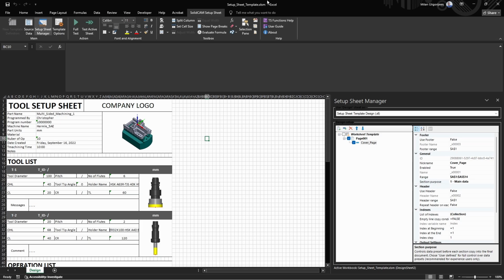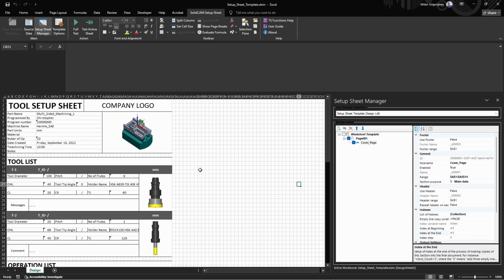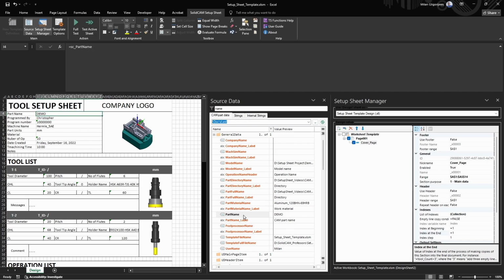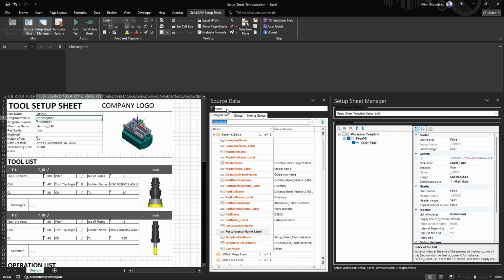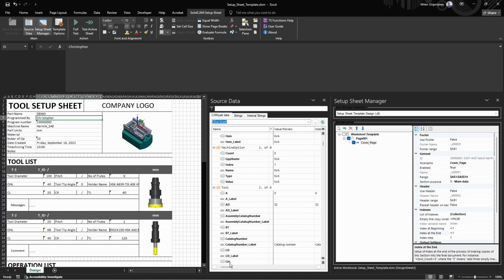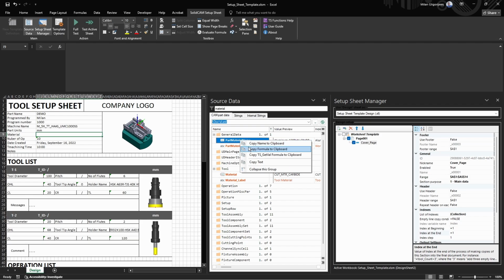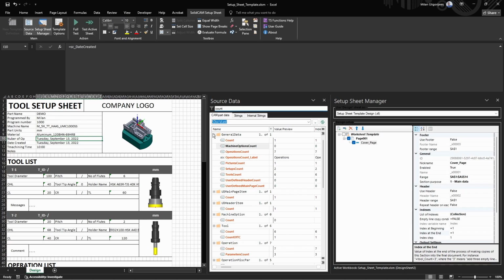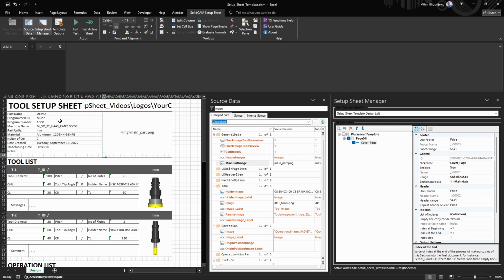Setup Sheet Essentials 08 - Cover Page equations